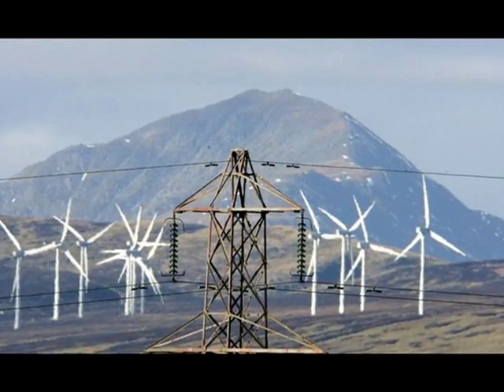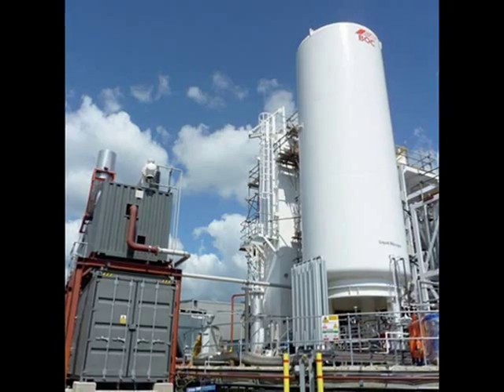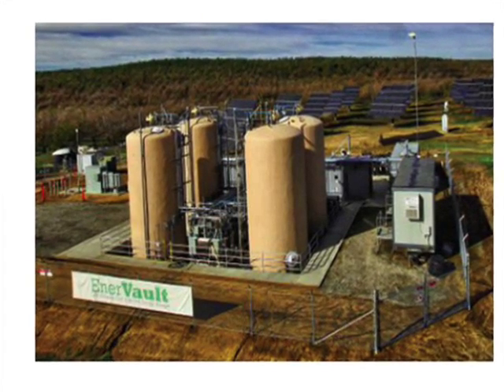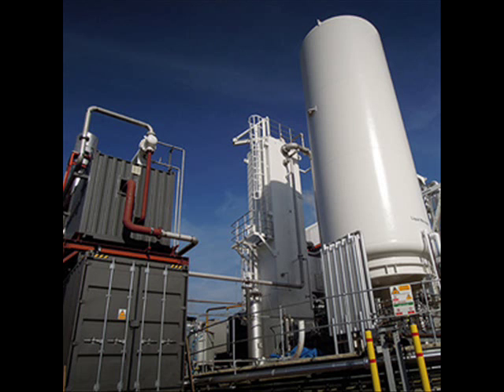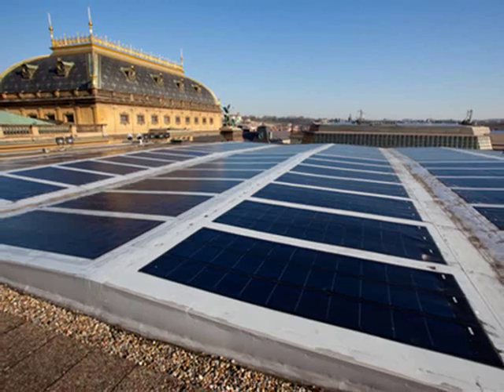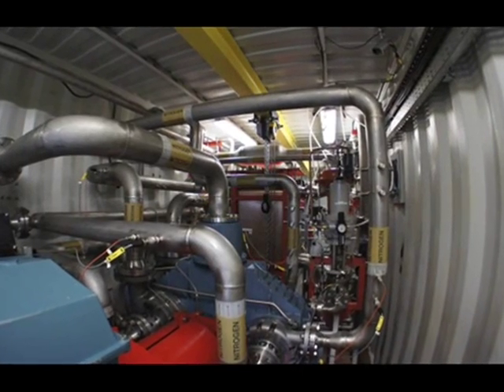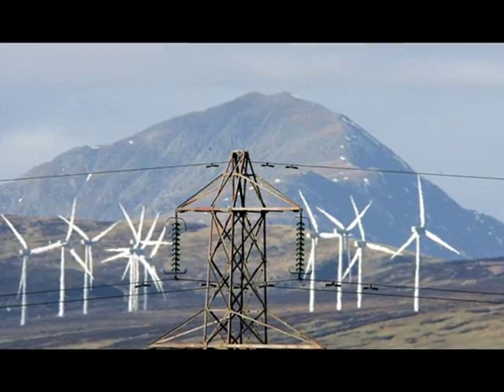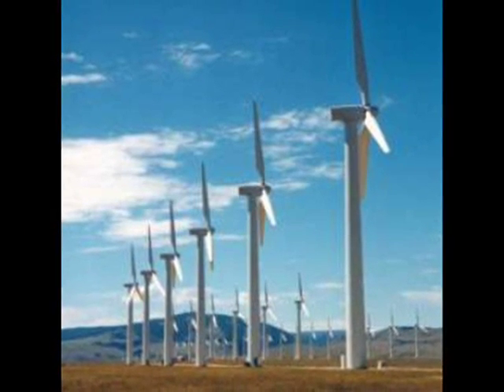Cryogenic storage offers hope for renewable energy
Cryogenic storage offers hope for renewable energy   = Saturday, 10 December 2016